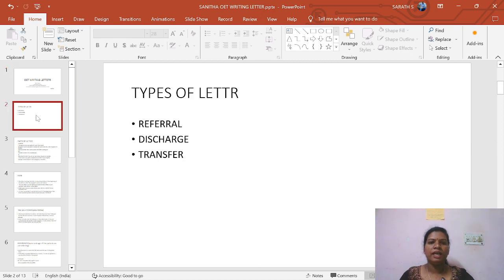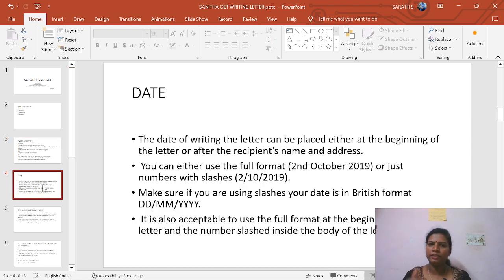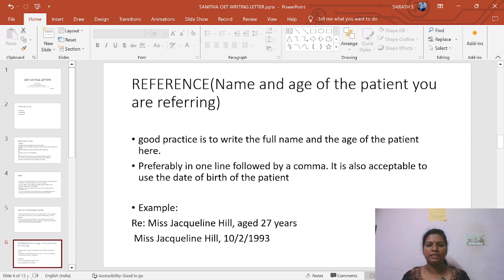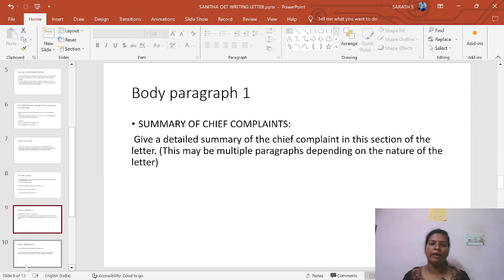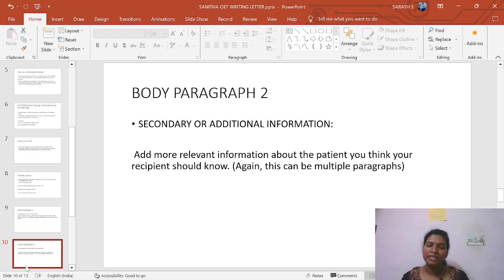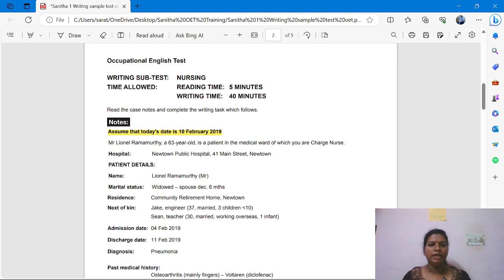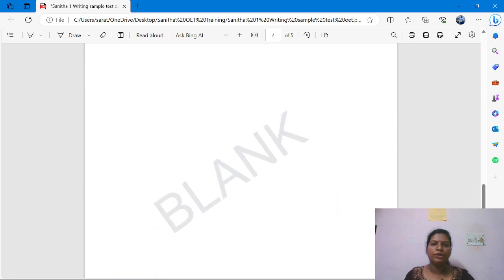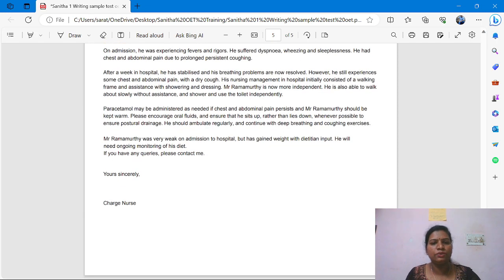"Boost Your OET Writing Score: Letter Format Essentials and Tips"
In this video, we delve into the critical aspects of OET Writing, focusing on the specific format and essential tips for acing the Letter task. Whether you're a healthcare professional aiming to improve your OET Writing skills or a student preparing for the OET exam, this comprehensive guide will provide you with valuable insights and strategies to enhance your letter-writing abilities. Watch and learn how to structure your letters effectively and optimize your performance in the OET Writing component. We're here to support you on your OET journey!oettest